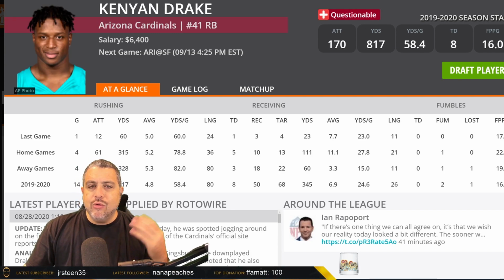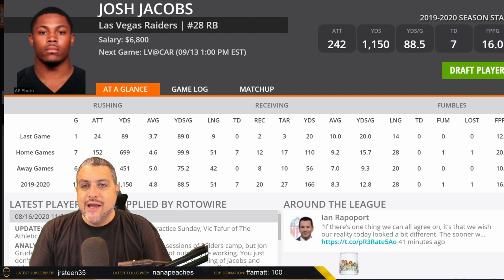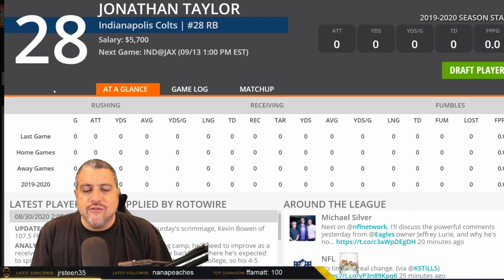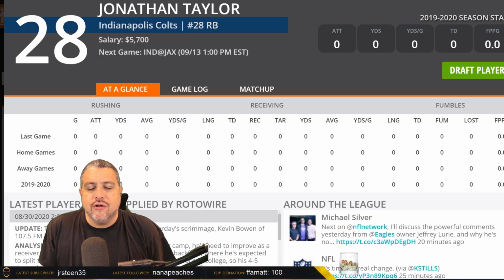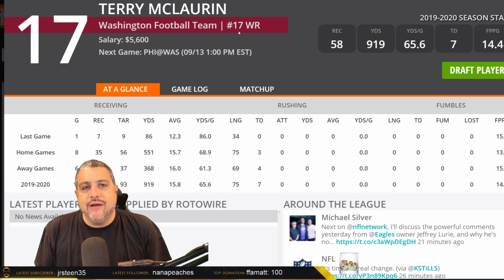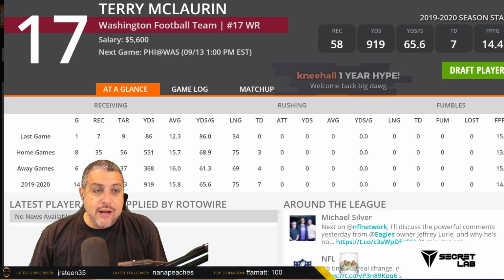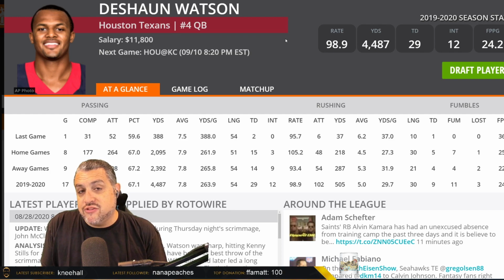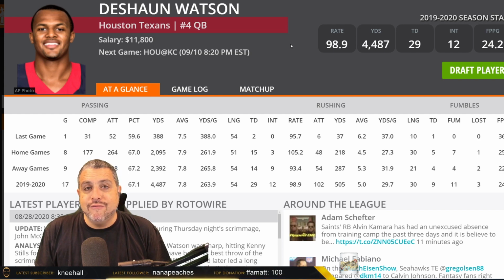DRAFT OR AVOID? | 2020 FANTASY FOOTBALL DRAFT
Every draft presents you with some very tough draft or avoid situations. Here are the decisions I'm making at a few of them to help you have an easier time with your 2020 Fantasy Football Draft! Stop by the stream and say hello!

 fantasy football advice fantasy football mock draft fantasy football today al smizzle fantasy football strategy fantasy football rankings fantasy football targets fantasy football sleepers underdog fantasy draftkings best ball al zeidenfeld